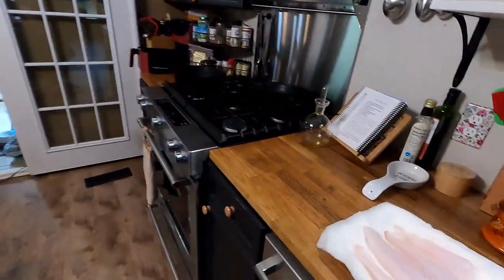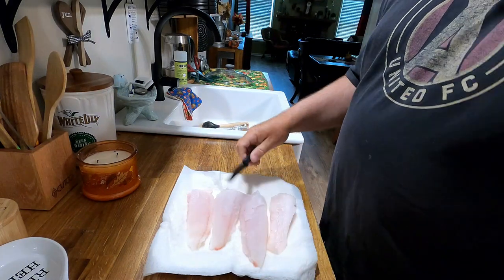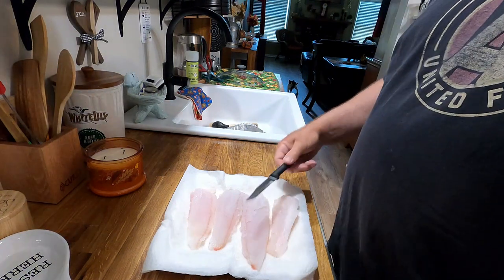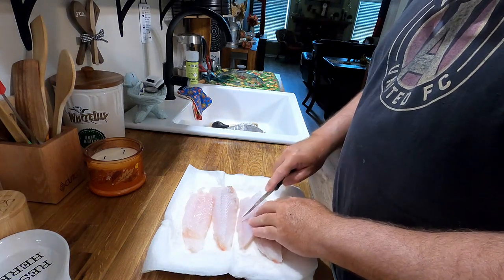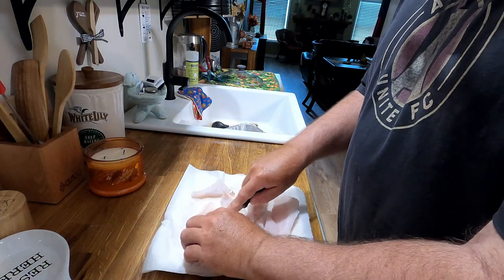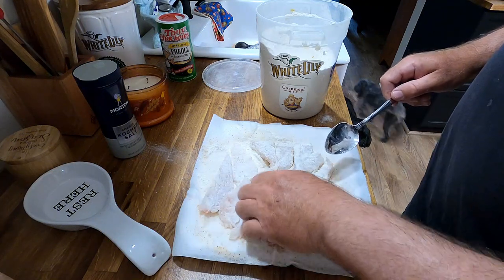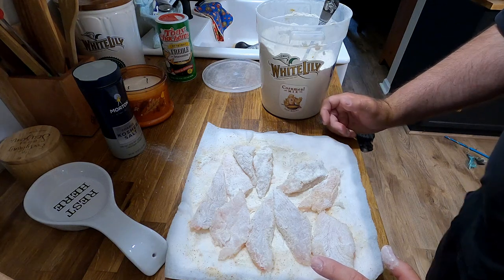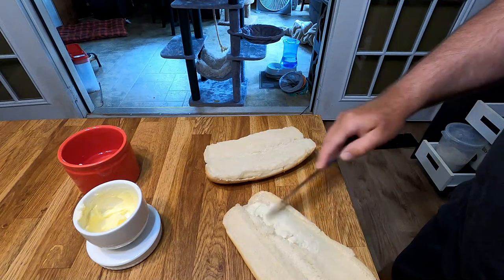#1 Fried Fish Sandwich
This is how we fry fish here at the Nichols house. It is crunchy and tasty and I caught this flounder myself a couple of weeks ago. I tell you how to make sure you get a crispy crust and cook the fish so it is not greasy and it will be light and flakey. You will love this with any type of white fish if you want to try it yourelf.